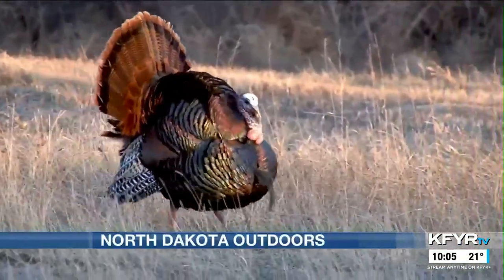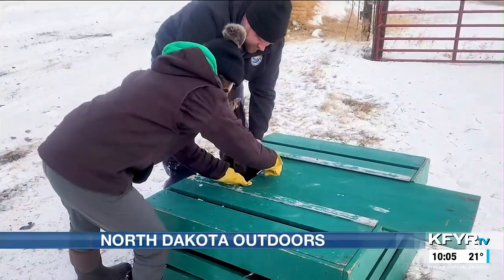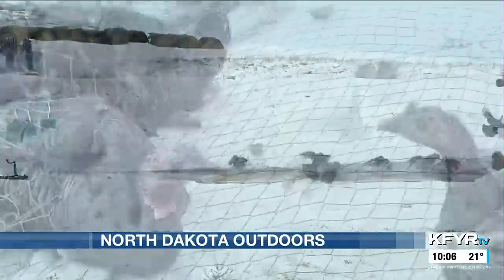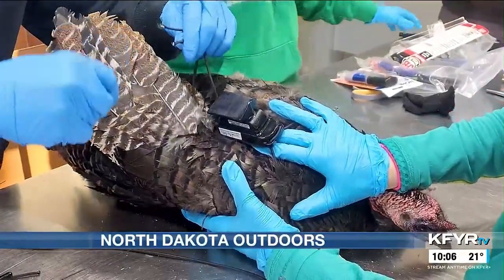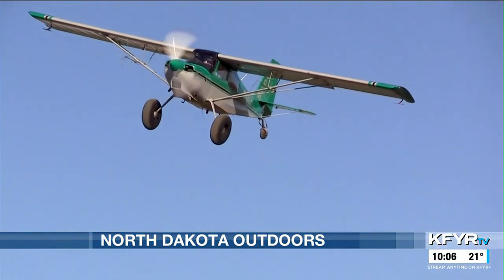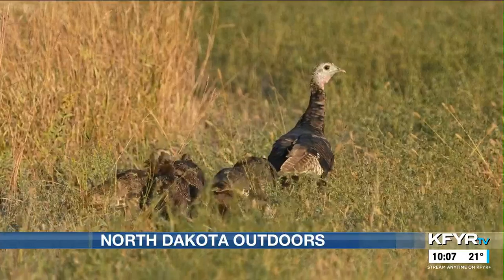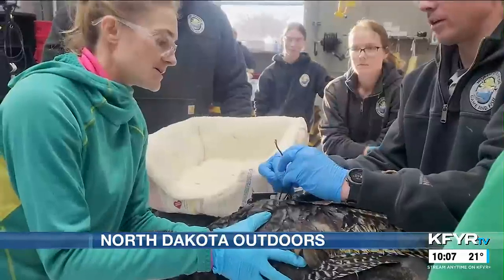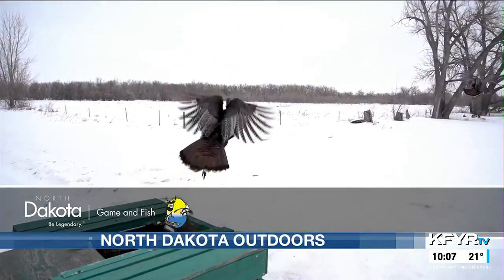ND Game and Fish and UND studying wild turkeys by trapping, tracking and relocating